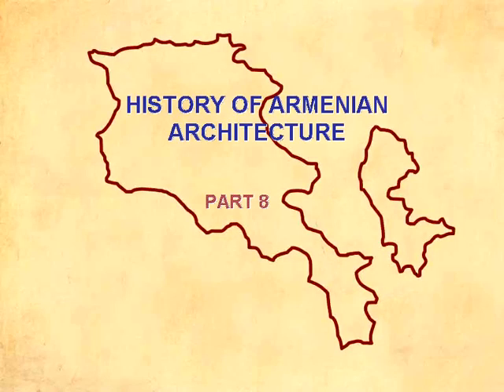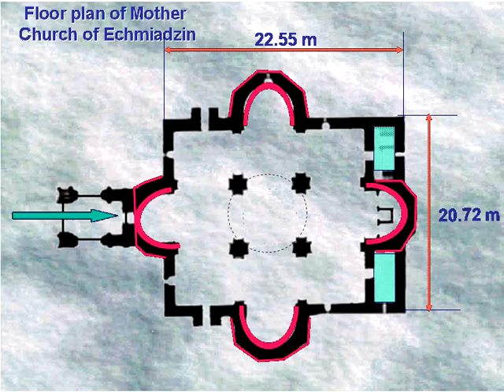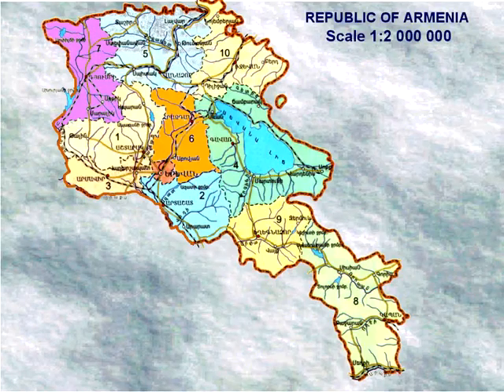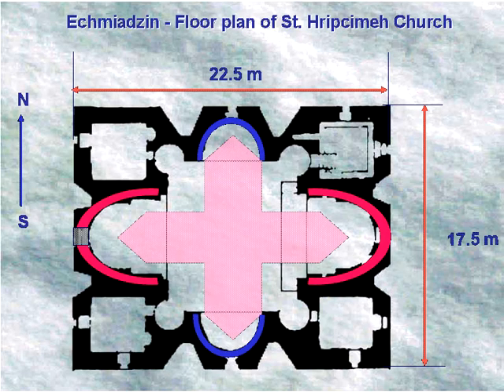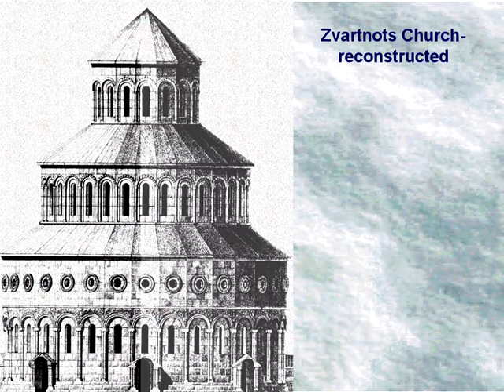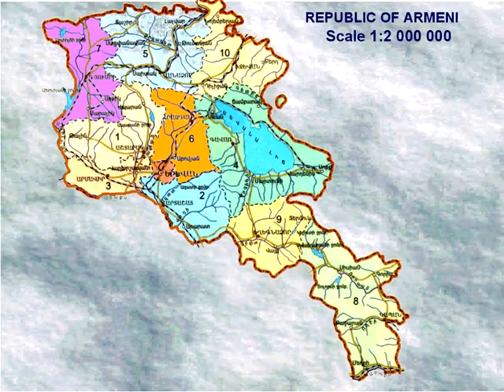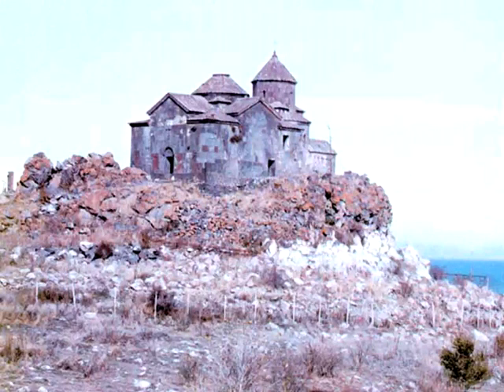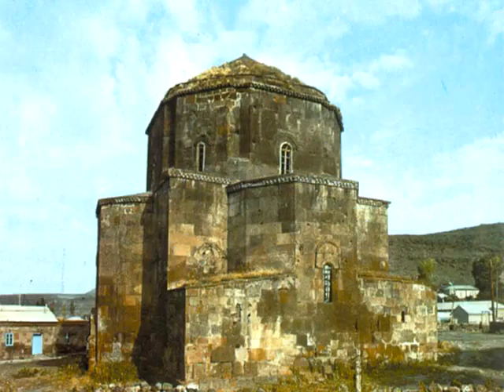Armenian World: Cruciform plan central domed churches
Armenian Architecture-8